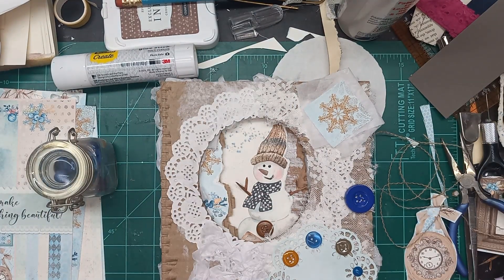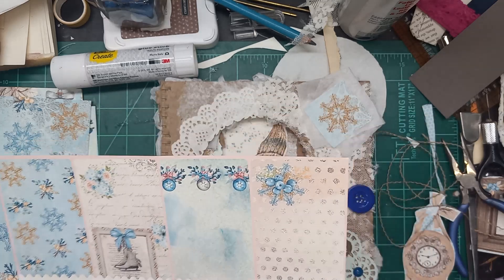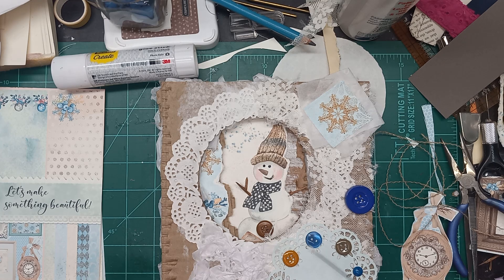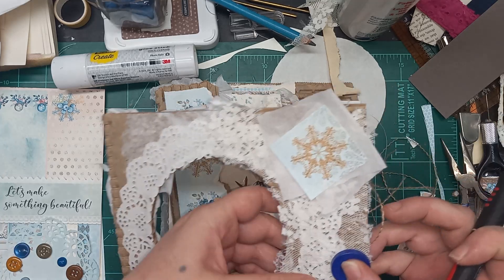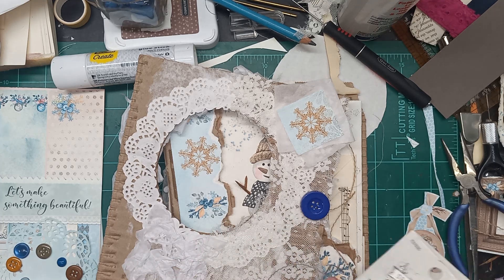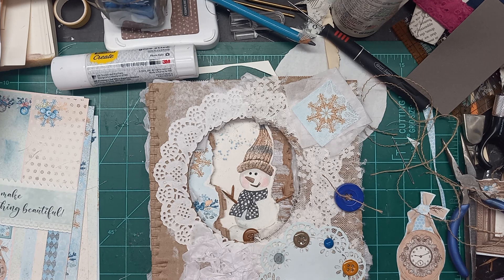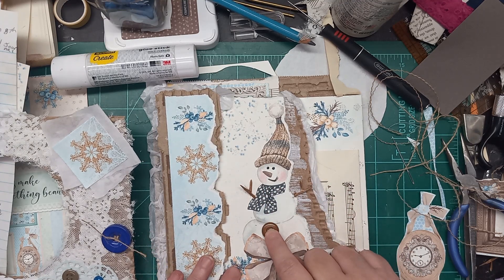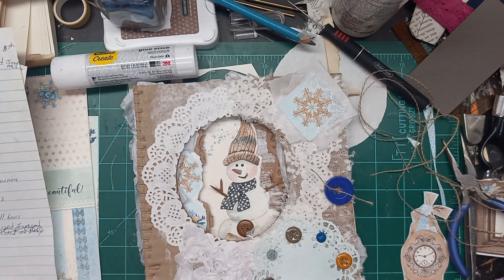Dec December daily!! button fun!!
Welcome everyone!  This year I am hosting a Collab with Rhonda @jjournaldiva featuring paper from Decor8yourlife.com.

143 Handmade video schedule for December
1 to 8 Junk Journal Fun
9 to 16 Misc. Christmas Crafts mostly sewing.
17 to 23 Junk Journal Fun
24 and 25 No videos Merry Christmas and Happy Holidays to all!!
26 to 30 Previews of Next year's Projects
31 Grand Prize Drawing*

*Prize winner requirements
- 18 years old or older
- A United States Resident
- Watch the videos to get entry deadlines
- Only Comments on specific videos will count as Creators who inspire me

Ebay store: